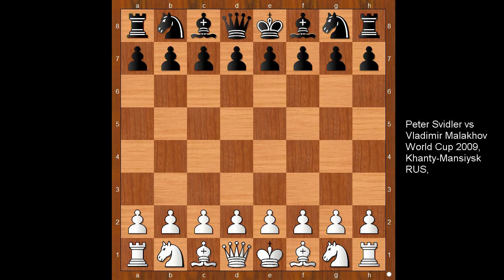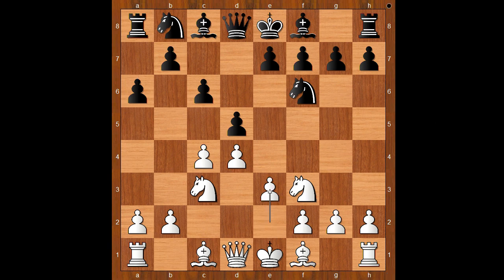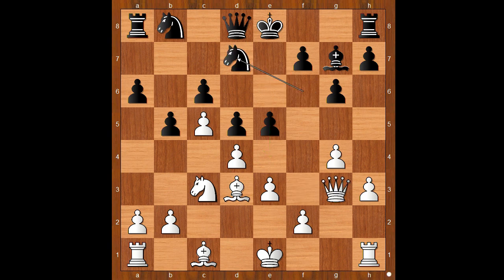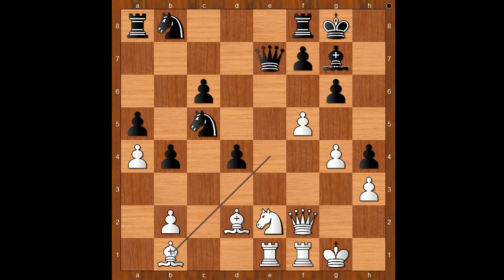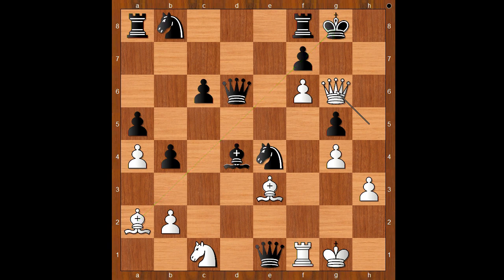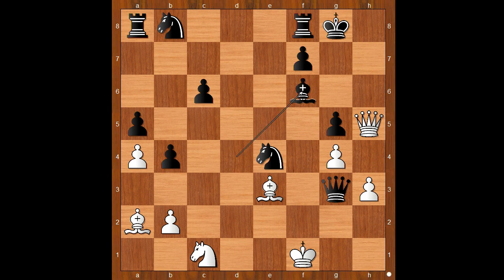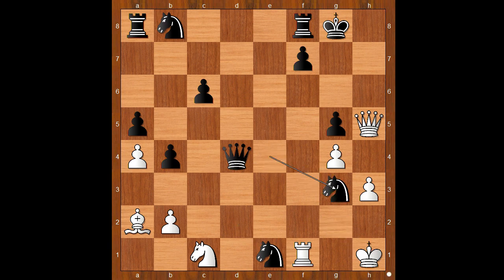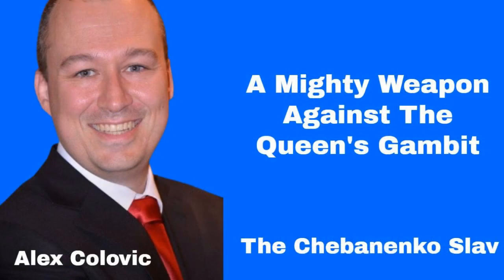Winning With The Slav Defence | The Chebanenko Slav You Must See | Svidler vs Malakhov: Russia 2009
Peter Svidler vs Vladimir Malakhov
World Cup 2009, Khanty-Mansiysk RUS, rd 5, Dec-03
Slav Defense: Chameleon Variation (D15)  ·  0-1
1. d4 d5 2. c4 c6 3. Nc3 Nf6 4. Nf3 a6 5. e3 b5 6. c5 g6 7. Bd3 Bg4 8. h3 Bf3 9. Qf3 Bg7 10. g4 e5 11. Qg3 Nfd7 12. Ne2 Qe7 13. O-O h5 14. f3 Nf8 15. a4 b4 16. Bd2 a5 17. e4 de4 18. Be4 Ne6 19. Rae1 h4 20. Qf2 O-O 21. f4 ed4 22. f5 Nc5 23. Bb1 d3 24. Nc1 Qd6 25. Ba2 Bd4 26. Be3 Ne4 27. Qh4 g5 28. Qh5 d2 29. f6 Qf6 30. Bd4 Qd4 31. Kg2 de1N

Magnus Carlsen vs Sergei Movsesian
European Club Cup 2008, Kallithea GRE, rd 3, Oct-19